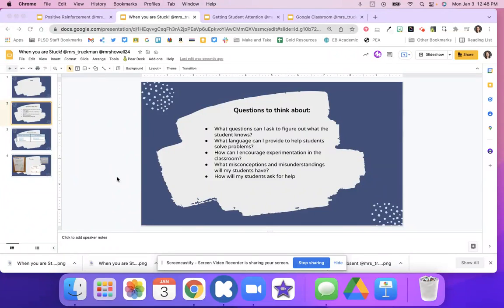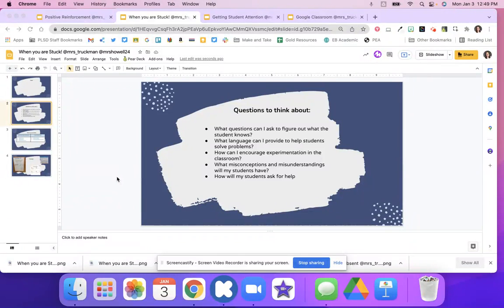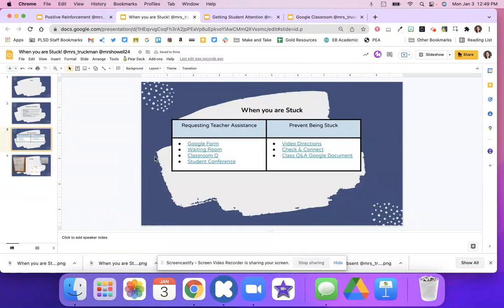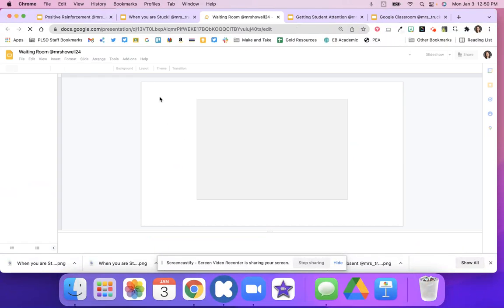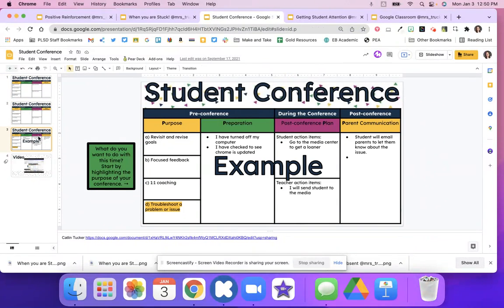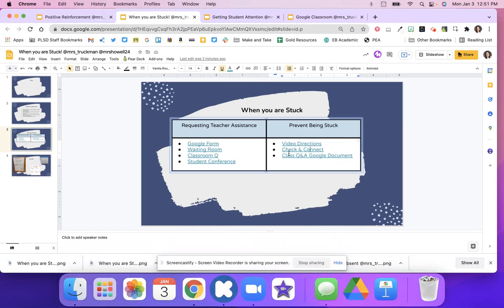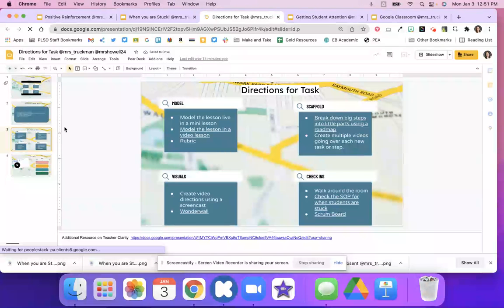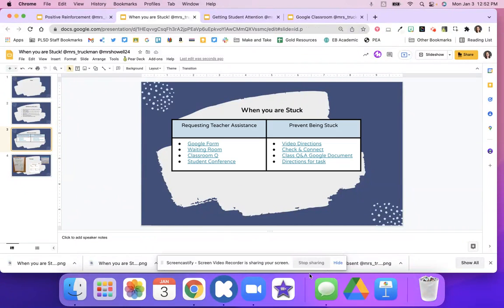When you are stuck